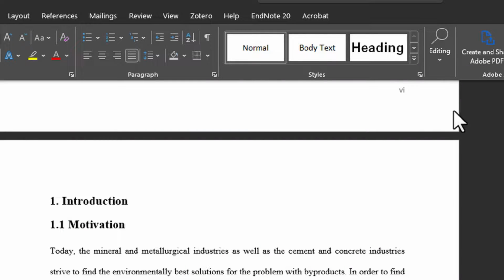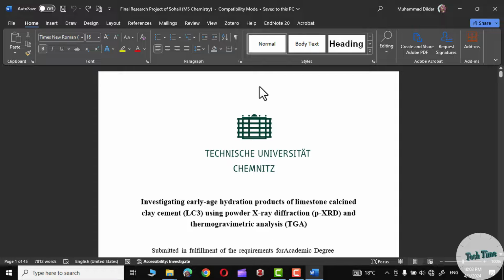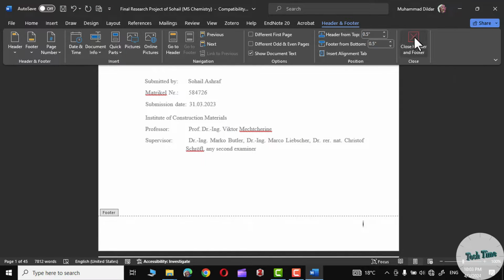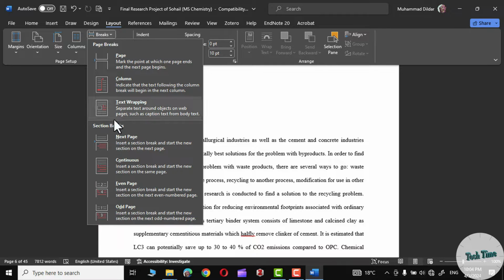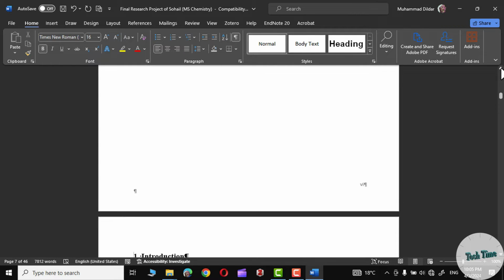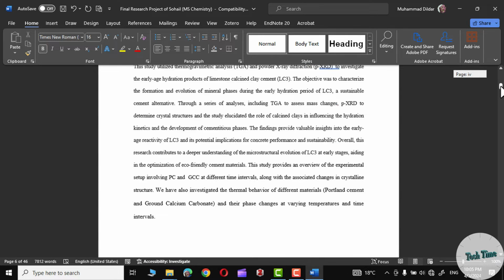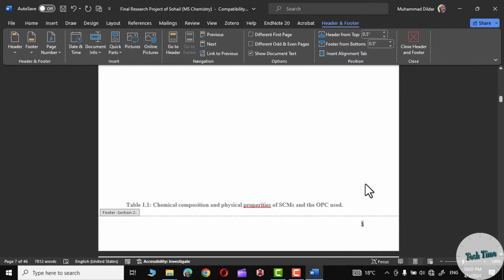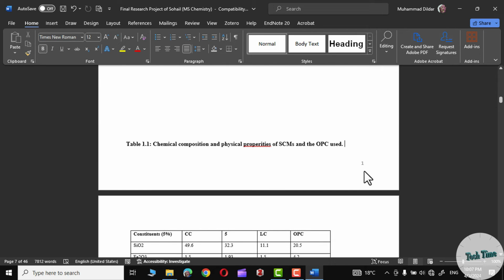How to insert two different page numbering format in the same Word document|page numbering in Thesis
Adding two different page numbering format is required in many documents like Thesis and Dissertations. Here we need to use Roman numerals before table of contents and Arabic numerals after table of contents.Adding two different page numbering format in the same word document is very easy. We simply need to divide the page into two sections, then using the header and footer options we insert two different numbering format.